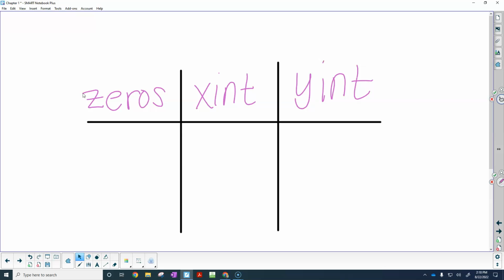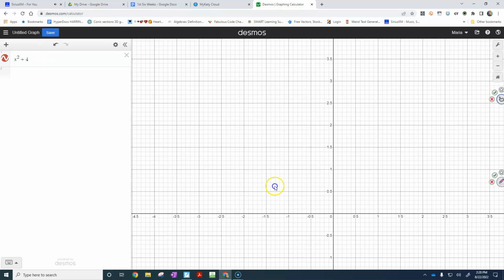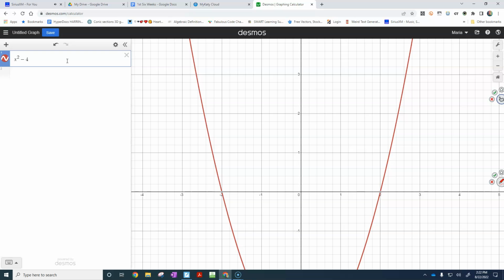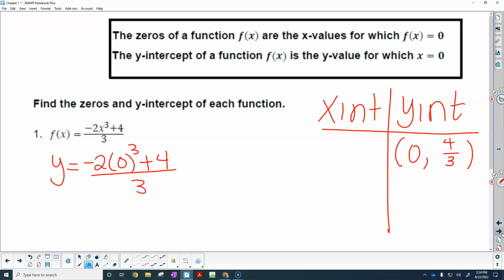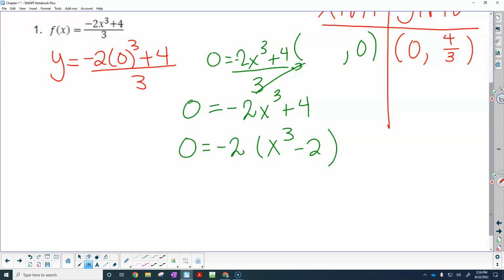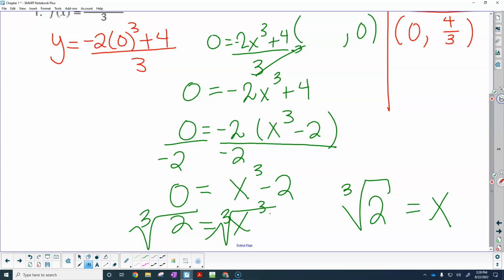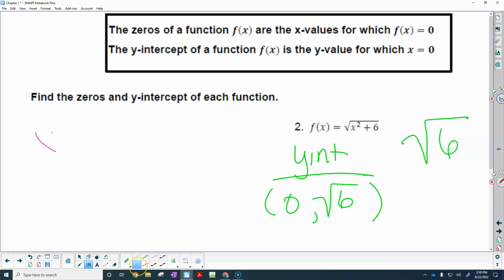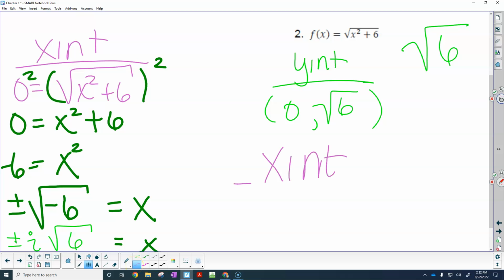1.2 Day 1 Part I